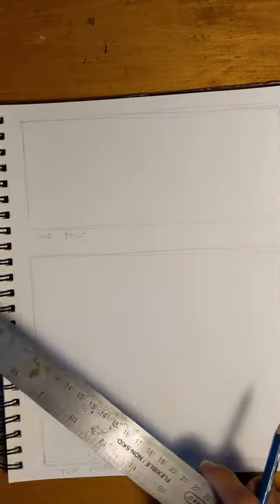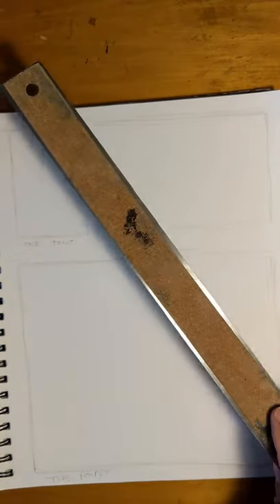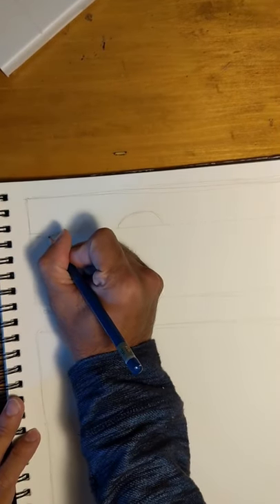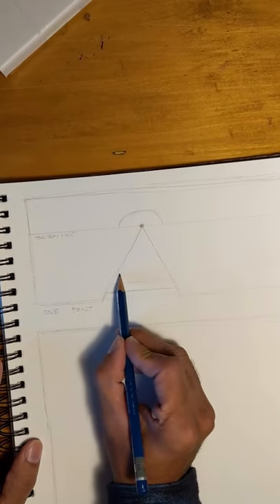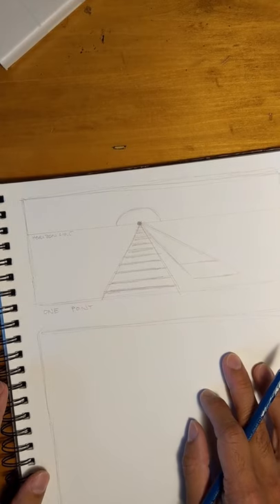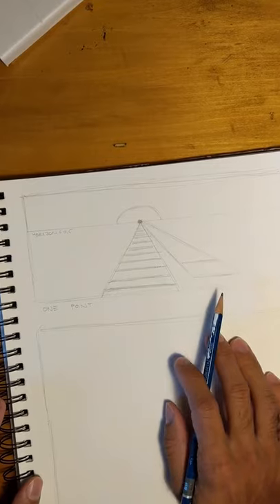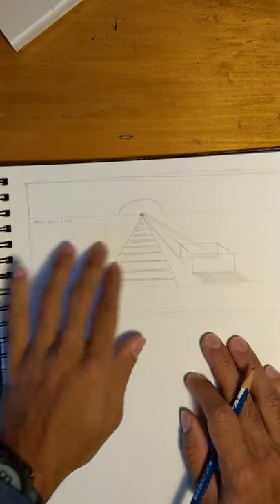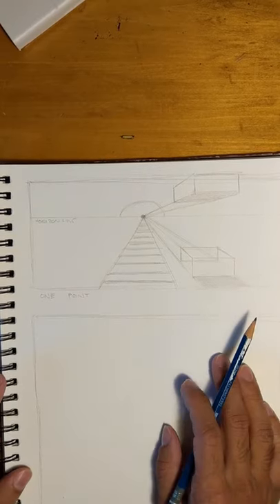1 Point Perspective (Quick Breakdown)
There are hundreds if not thousands of videos on 1 point perspective. I by no means believe my tutorial is the ideal one. Personally, I am a big proponent on watching a few different videos on one particular technique to see different approaches and philosophies when it comes to drafting or technical drawing.